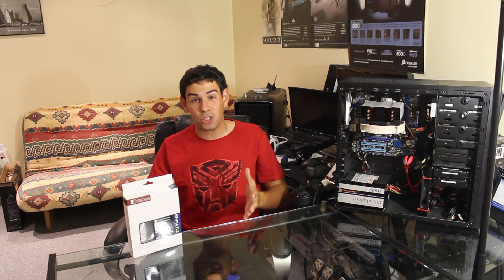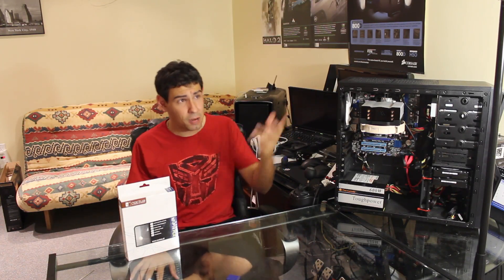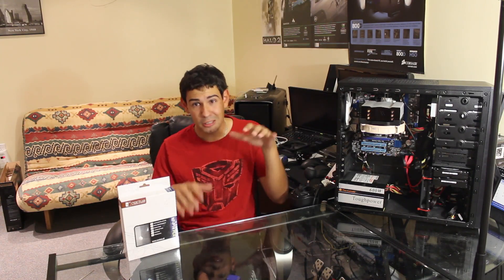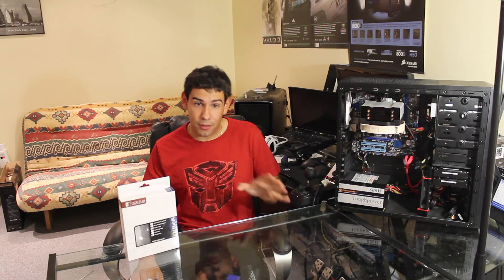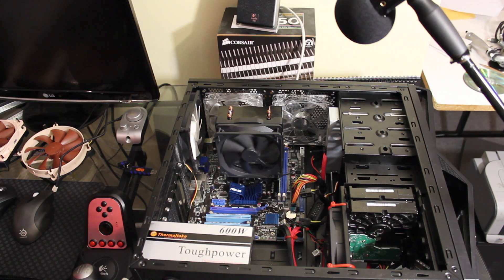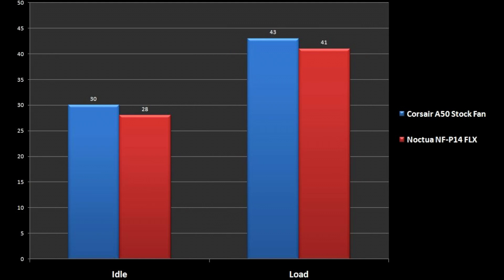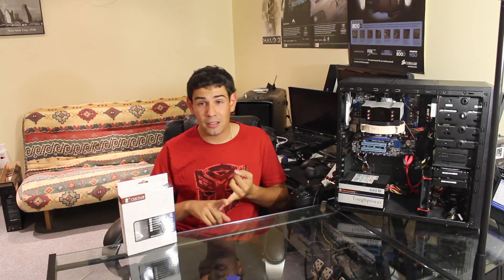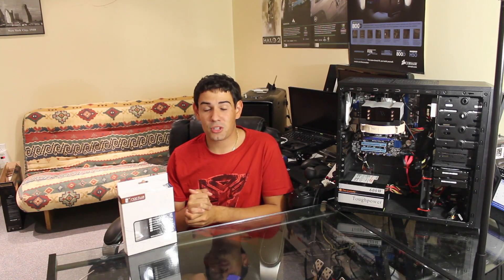Noctua NF-P14 FLX Review by The Tech Source.TV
To find out more information about the Noctua NF-P14 FLX